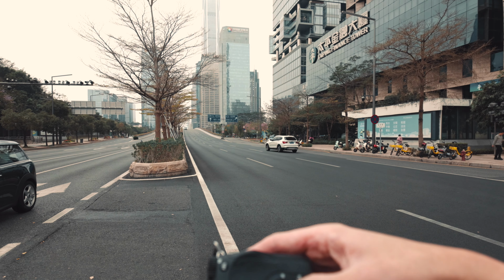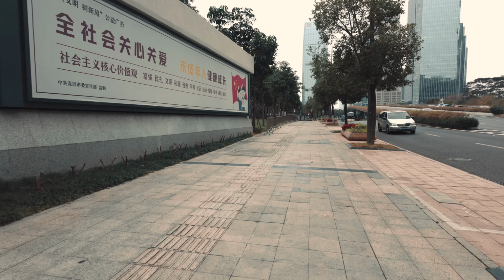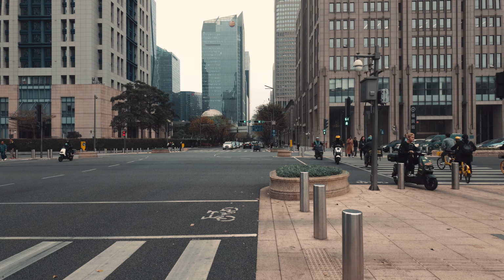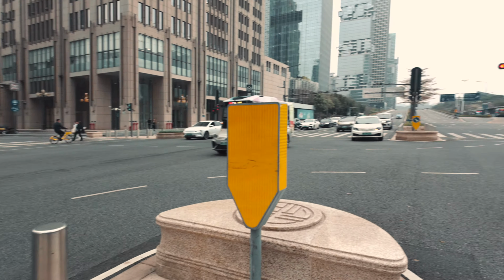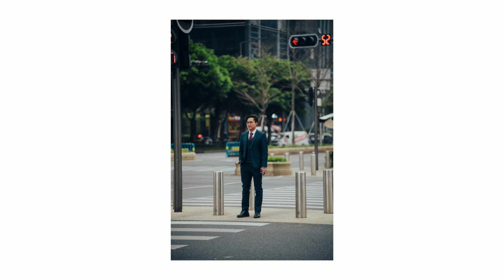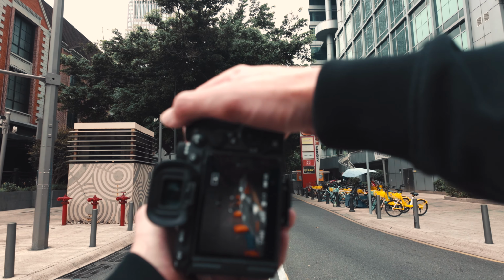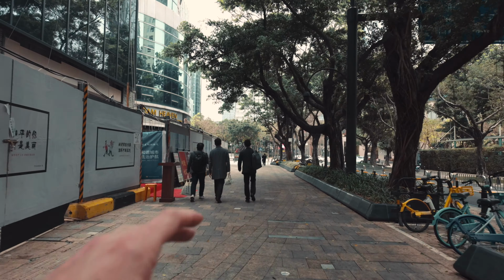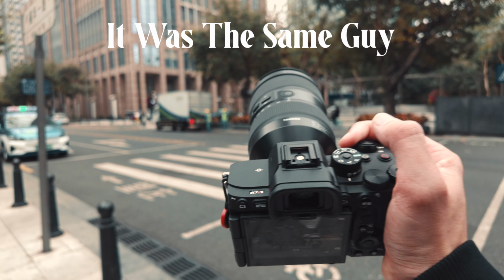Wandering The Streets Of Shenzhen, China 🇨🇳📸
Wandering The Streets Of Shenzhen, China 🇨🇳📸 35-150mm F2/2.8

The street photography in Shenzhen was really enjoyable, even if i was there for such a short period of time. For Today's Video i was using the 35-150mm F2/2.8 from Tamron and the Sony A7RV.

I've grown up always wanting to visit Mainland China and never really getting the chance. So when the opportunity presented it self i couldn't say no.

i will return to capture more street photography in China one day. For now 3 hours is all i got.

My Gear  📸

Sony A7RV
Fujifilm X100v
Sony A7IV
Bronica ETRS
Dji Drone
Dji Osmo Action 4